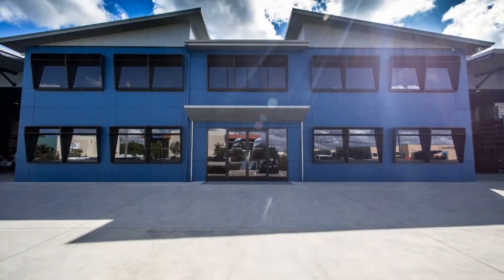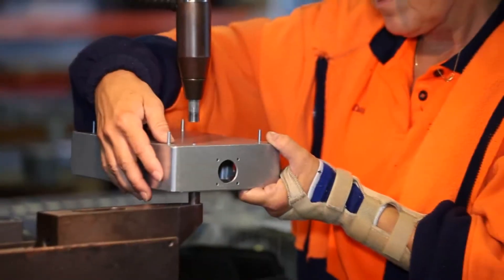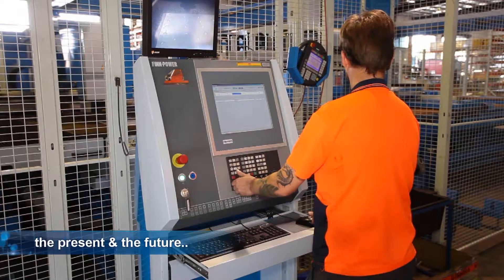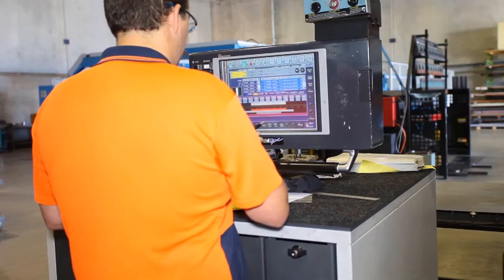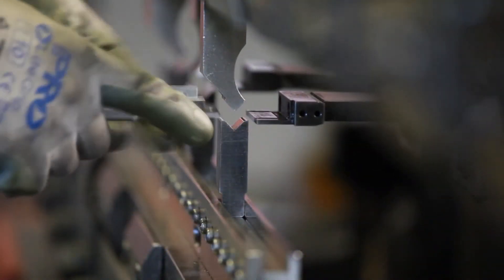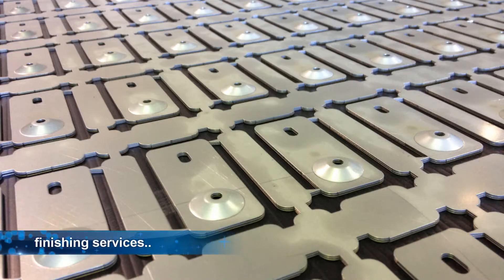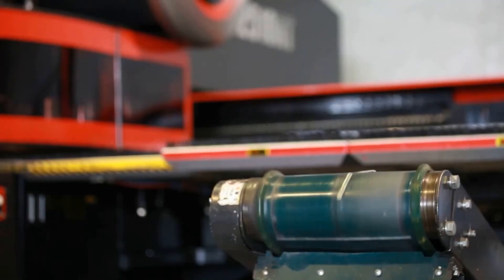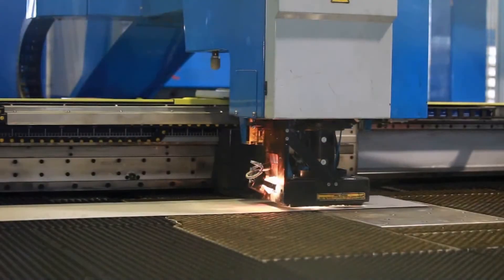SAMIN Sheet Metal Celebrates 40 Years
SAMIN SHEET METAL - One of the most progressive Sheet Metal companies in Australia!

SAMIN Sheet Metal was founded by Merv and Joan Samin in Brisbane, Queensland in 1974. In this 6 minute interview with Managing Director - Wade Samin, we take a look at how the business has developed into what it is today - one of the most progressive, dynamic and technologically advanced sheet metal manufacturing companies in Australia.

Wade Samin explains that in order to maintain the highest quality standards for SAMIN customers, he has had to continually keep up to date with the latest systems, engineering and manufacturing processes. It's through this innovative thinking and perseverance that the company has exceeded it's targets amidst competition from overseas and local companies as well as survive the downturns in the economy.

We hope that you enjoy this candid and informative video.

SAMIN - Excellence In Metal Components..